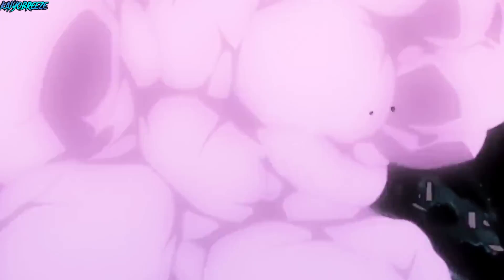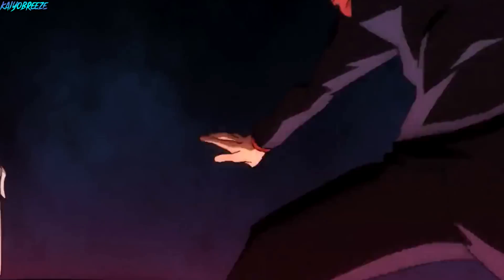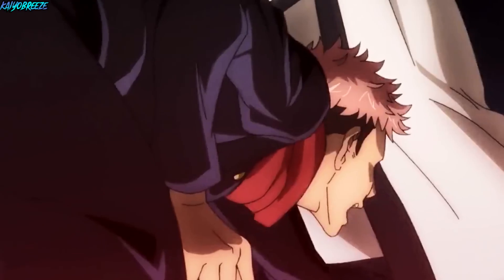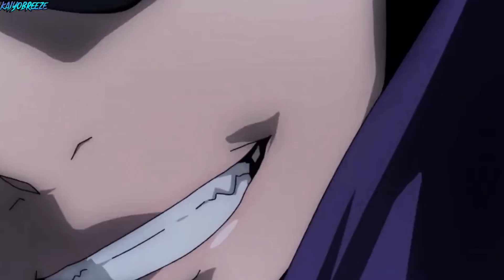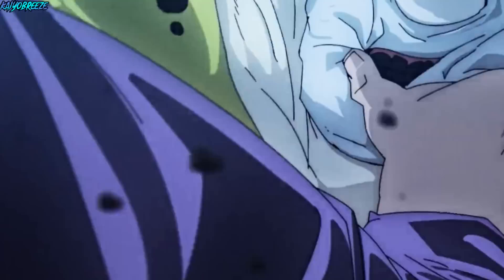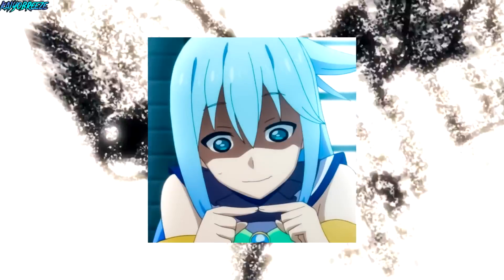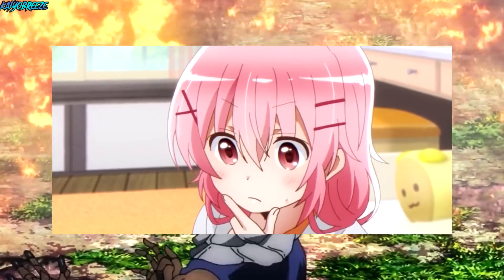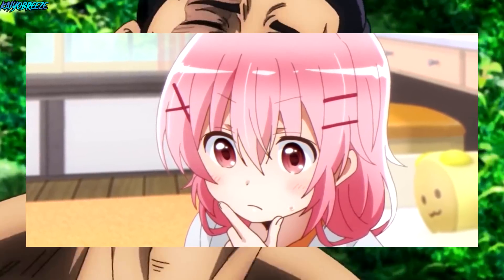GOJO'S NEW TELEKINESIS POWER!? SUKUNA SHRINE THEORY! | Jujutsu Kaisen Chapter 224 SPOILERS (JJK 224)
Gojo VS Sukuna has been INSANE so far!! Let's talk about these JJK 224+ theories and more today! Jujutsu Kaisen Chapter 224 SPOILERS LIVE REACTION, Review, Power-scaling & Theories (JJK 224)

*PLEASE SUPPORT THE OFFICIAL SOURCES AND GEGE AKUTAMI!*
Jujutsu Kaisen Anime:

You can also buy Blu-rays for the episodes or physical volumes at your local big-chain bookstores! As I have too! So be sure to support them if you can!

Please comment on your thoughts and opinions down below as well! And with that, I hope you have a lovely day~

Time stamps:

0:00 - 4:15 GOJO VS SUKUNA IS PURE HYPE!!!
4:15 - Theories and predictions!

Alternate title options & Tags:
jjk theories
sukuna
ryomen sukuna
jjk sukuna
sukuna jjk
Sukuna jjk
yuji thoery
sakuna jjk theory
sukuna jjk
Gojo Vs Sukuna
Sukuna VS Gojo
Gojo Sukuna
Gojo
Gojo unboxed
Gojo realsed
Gojo Prison realm
Gojo VS Sukuna
Satoru Gojo
Honoured One Gojo
Yuji Special Grade
Sukuna Gojo
JJK Chapter 224
JJK 224
Jujutsu Kaisen chapter 224
Jujutsu kaisen 224
JJK Chapter 224
jjk 224
JJK Chapter 224
JJK 224 Yuji
Jujutsu kaisen 224 Review Gojo Power up